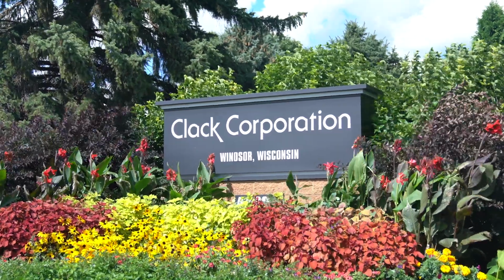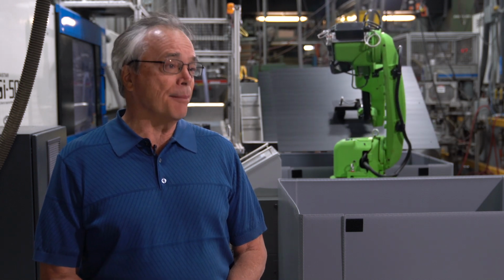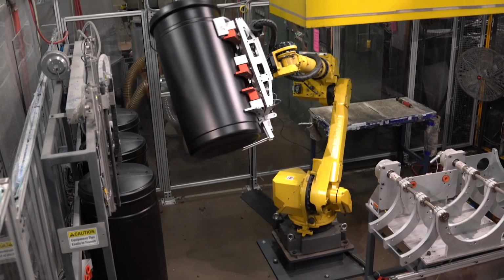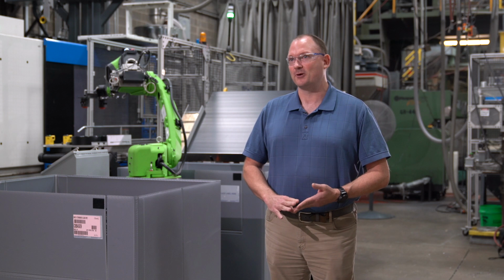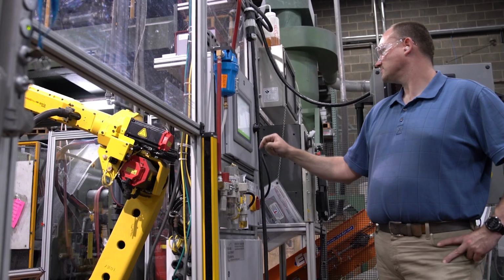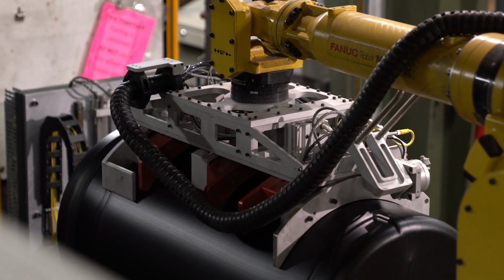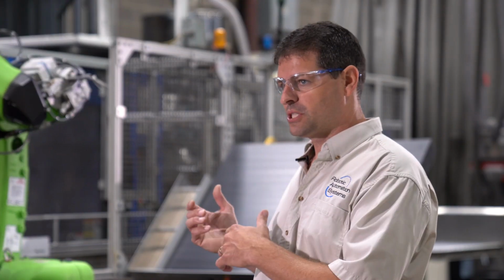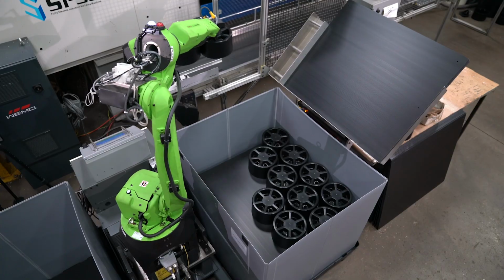Packaging Automation With Collaborative Robot Solves Labor Shortage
Robotic Automation Systems engineered and manufactured this custom turnkey packaging automation system employing a collaborative robot to eliminate the need for a full-time operator, helping address labor shortage issues.

The packaging automation picks multiple finished plastic injection molded parts and part sizes from a conveyor and palletizes them into two 40” x 48” Gaylord containers, adding a slip sheet between each layer of plastic parts. The robust redeployable turnkey packaging automation solution employs a FANUC CR15 6-axis collaborative robot on a fully mobile frame so the cell can be moved from one location to another if needed.

An integrated force sensor within this collaborative robot enables changing payloads on the fly depending on what part was picked and placed at specific locations. This also ensures a safe environment for humans working within proximity of the collaborative robot and packaging automation system, since forces are automatically monitored, stopping the robot if it senses a force higher than programmed and then recovering based on the force sensor feedback.

The result - one operator needed only once an hour to move the two full Gaylord containers, replace with two empty containers, and reload the slip sheet tray.